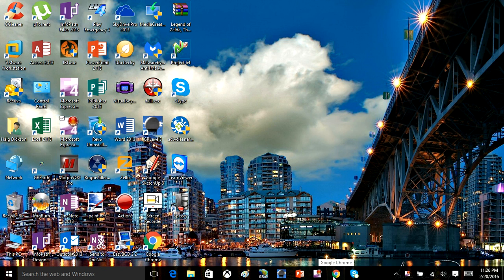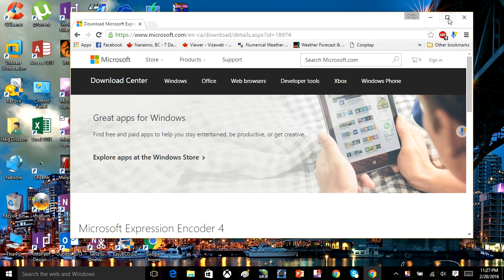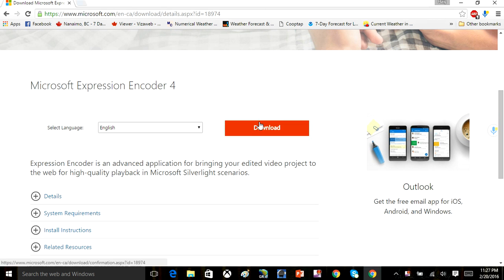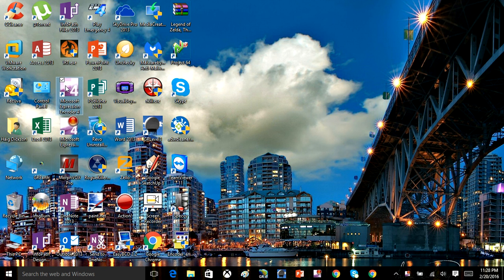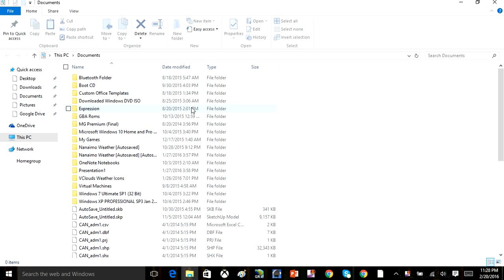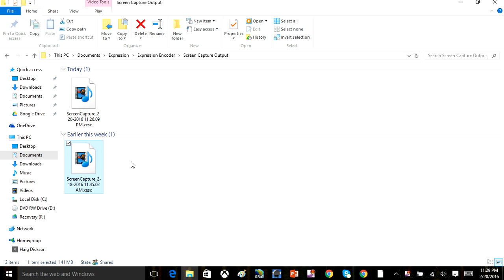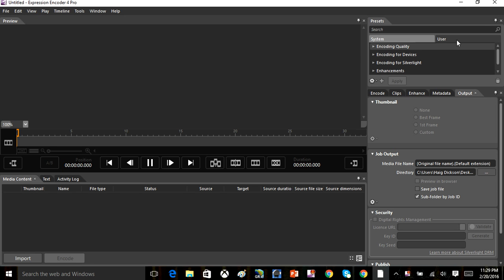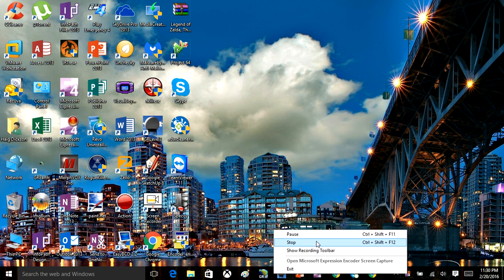Record Your Computer Screen with Microsoft Expression Encoder 4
How to Record Your Computer Screen with Microsoft Expression Encoder 4   This video I will answer people  question on what software I use to make my video on YouTube